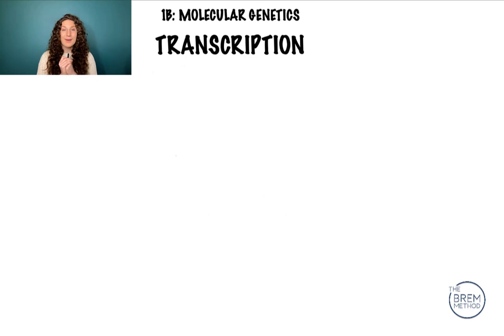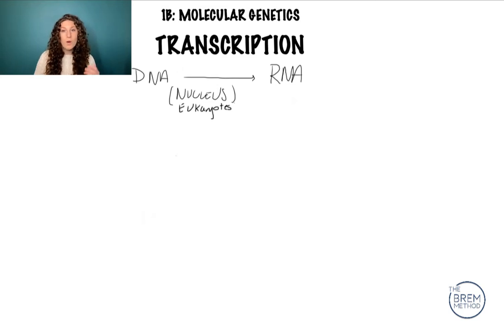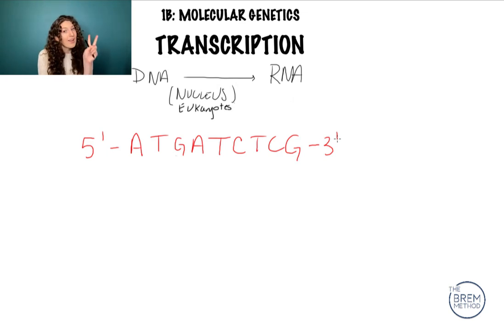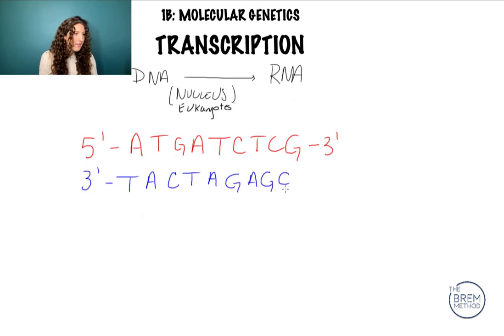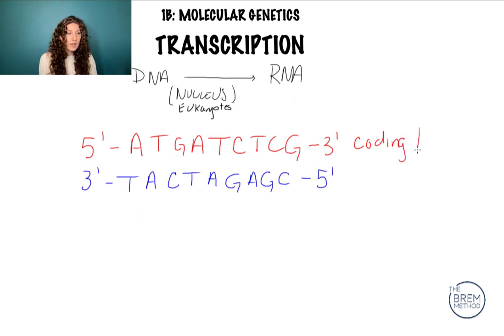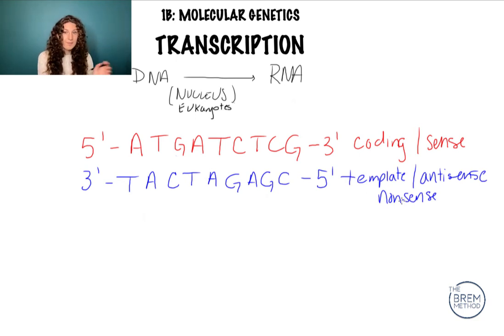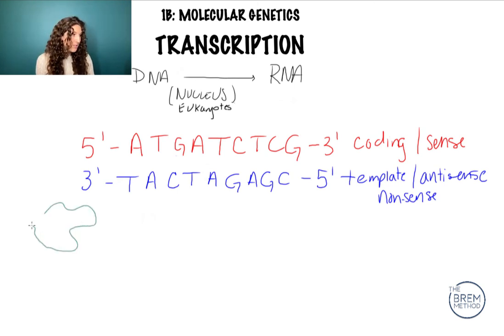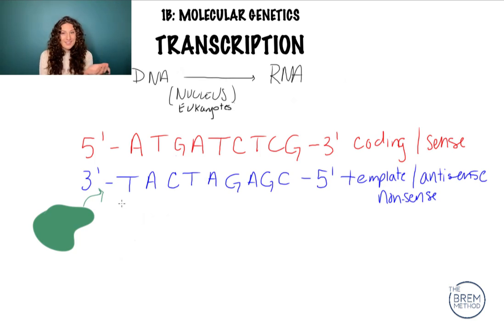1B-1 DNA and RNA Sequencing in Transcription on the MCAT - Part 1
This video teaches you how to determine the mRNA sequence from a given DNA strand, similar to what you would have to do on the MCAT Exam.

Take Your First Step to MCAT Success with our FREE Course: Taking a Practice Exam